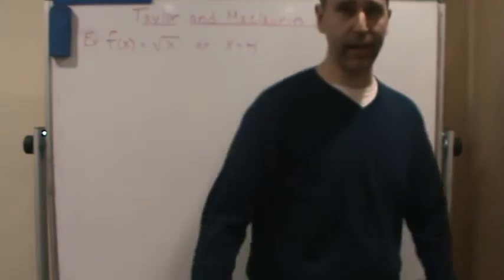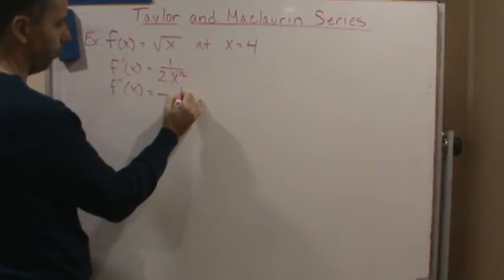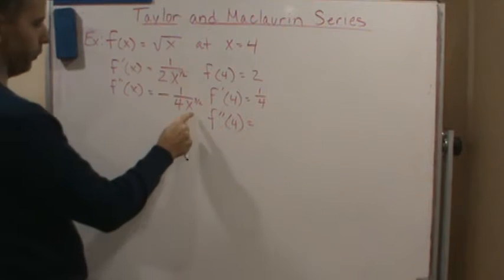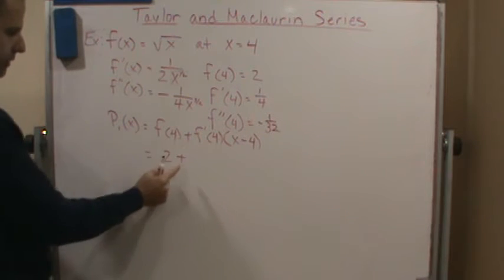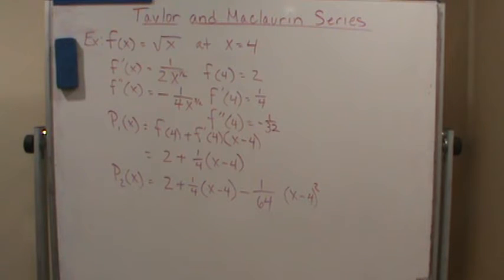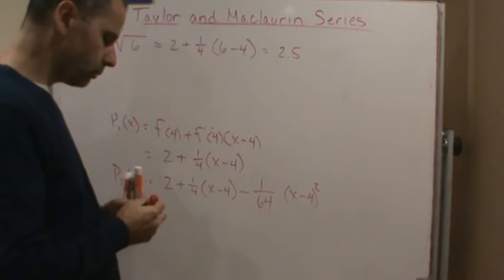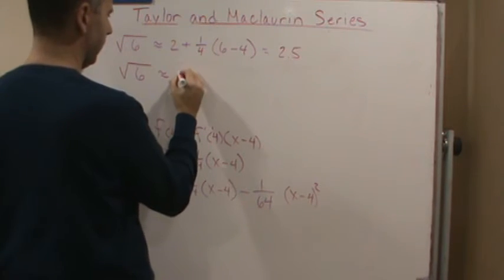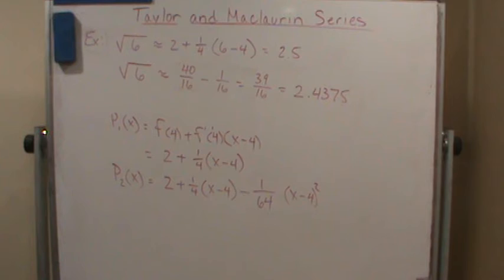Calc2 Taylor's Theorem with Remainder Example 3